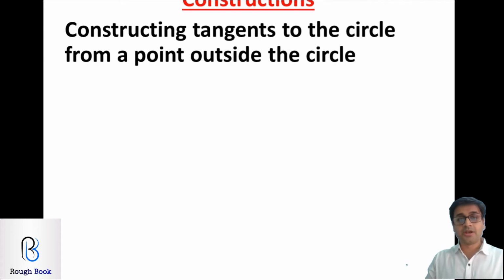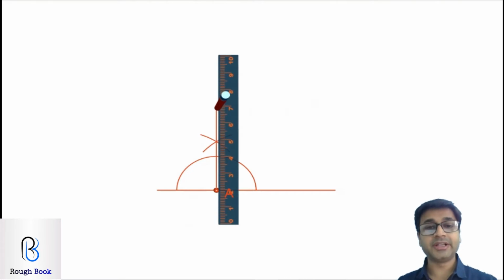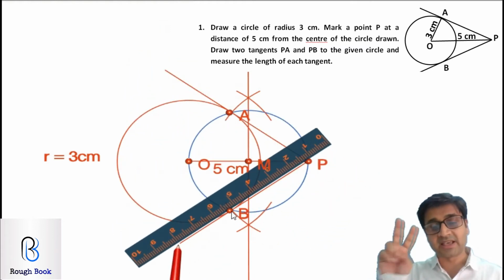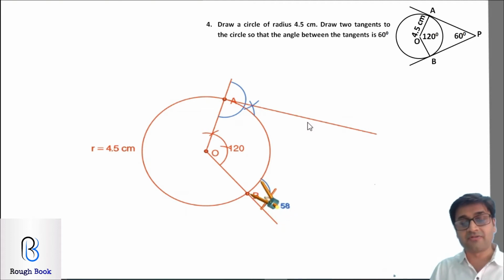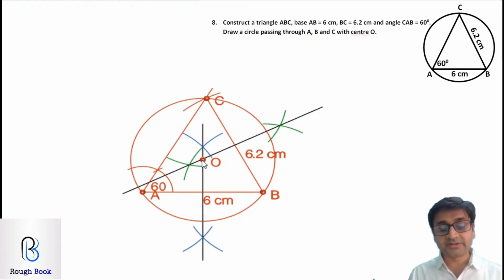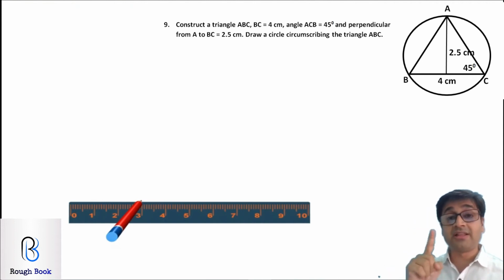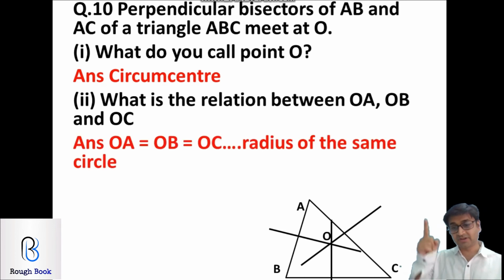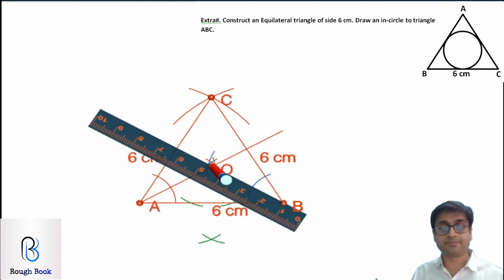CONSTRUCTION (circles) | Ch-19 Ex.19 Part 1 | Class 10 ICSE | SELINA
🔴 Download Our Application Today!:
07:55 Q1, 12:50 Q4, 18:05 Q5, 24:00 Q9, 30:25 Q10, 35:20 QExtra